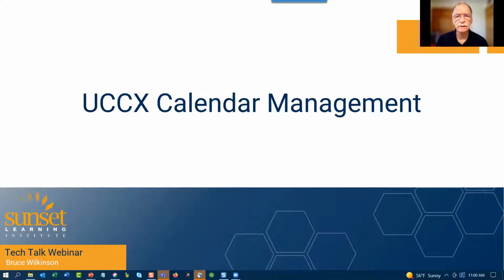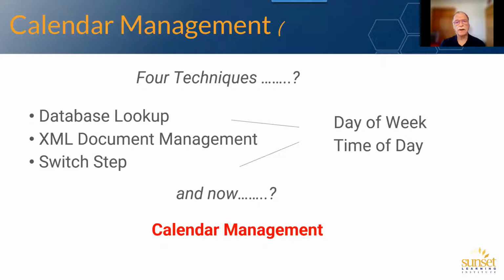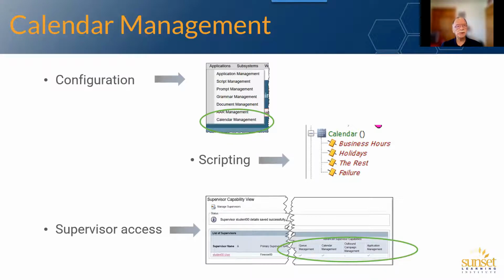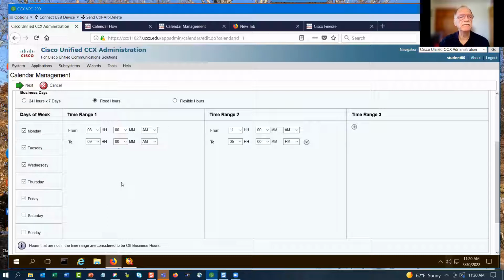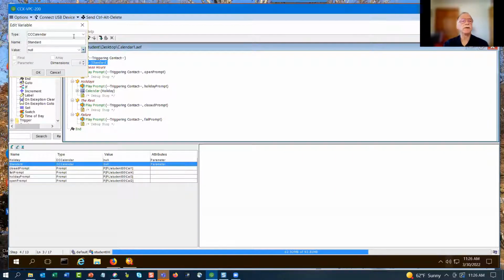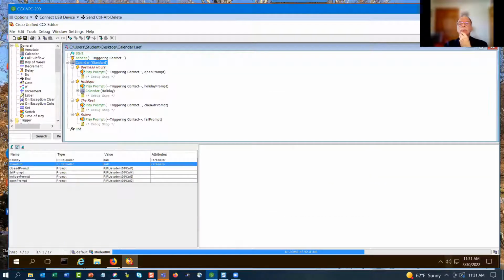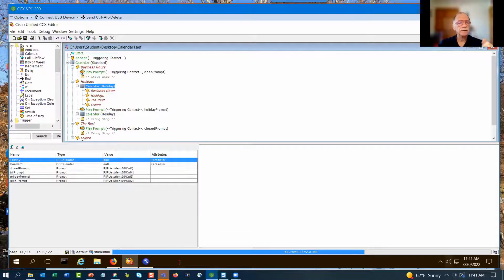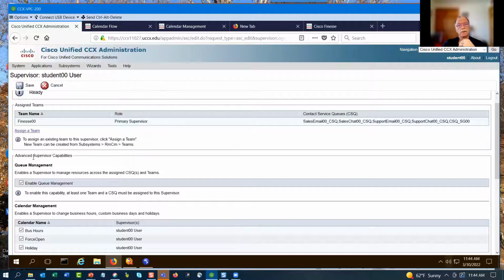UCCX Calendar Management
UCCX V12.x introduces a new calendar management configuration and scripting process that can be conveniently accessed via a UCCX routing script without the need to refer to a sub-routine. This video will cover the configuration, scripting, and operation of this feature.

After watching, you will be able to configure, Implement, and Script a business calendar so as to manage Business Hours / Special Hours and Holidays on behalf of the organization.